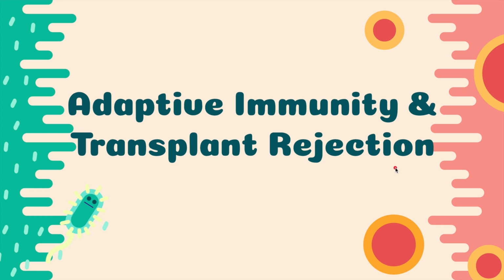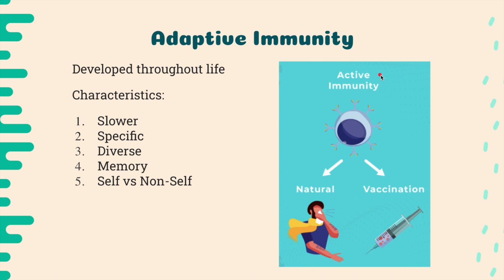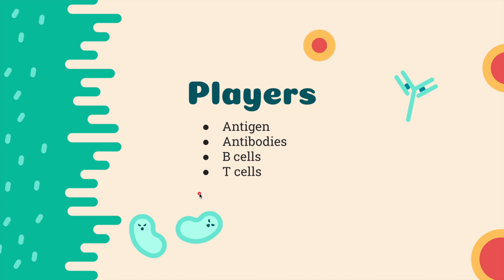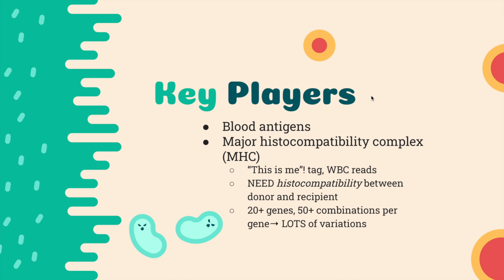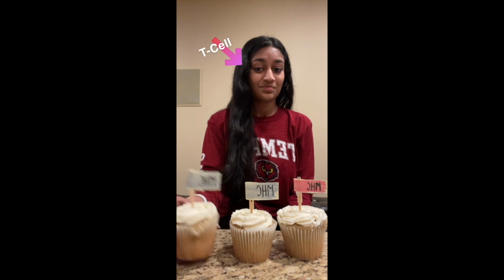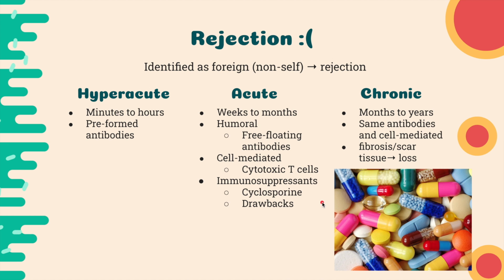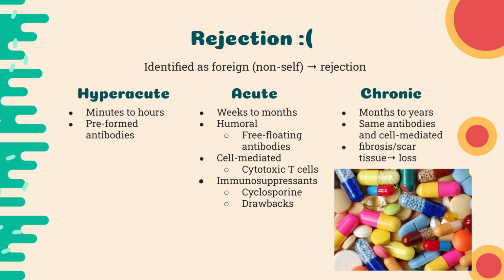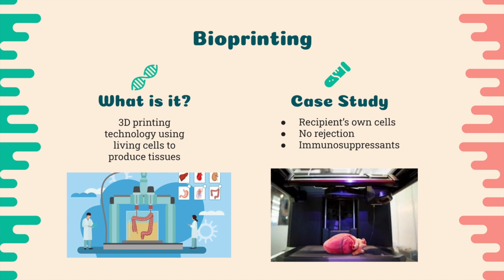Adaptive Immunity & Organ Transplant Rejection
This video explores the role of the immune system, more specifically adaptive immunity, in the process of organ transplant rejection.